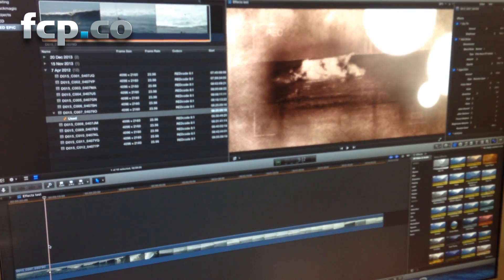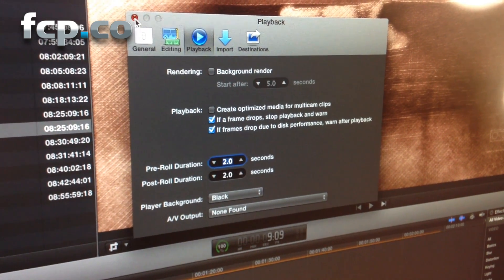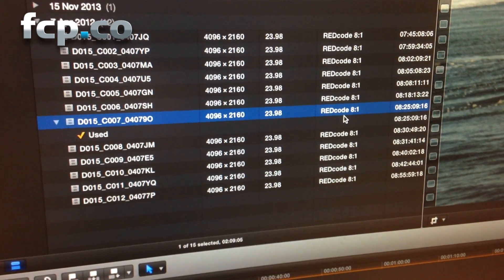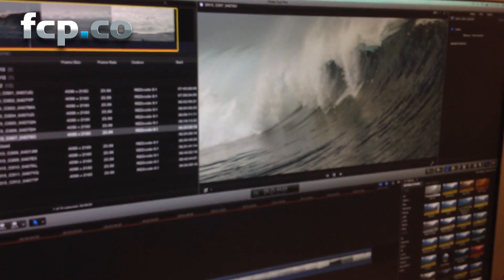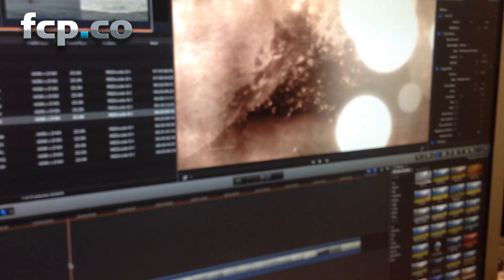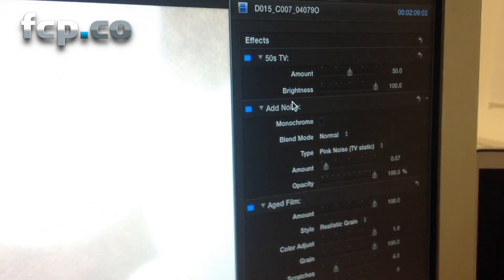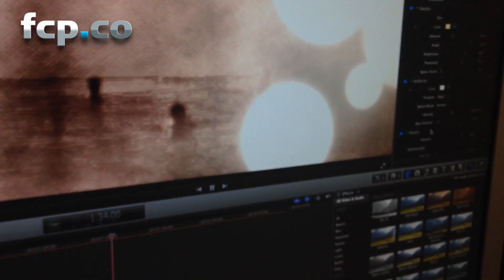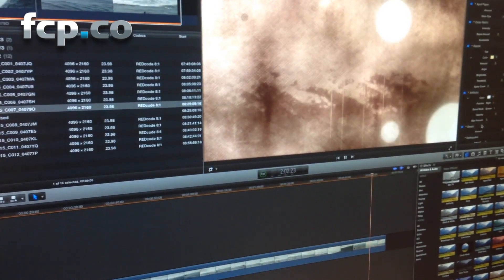How many effects can FCPX playback on RED 4K media without frame dropping?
We put as many effects on a RED 4K clip playing in Final Cut Pro X as can before dropped frames.